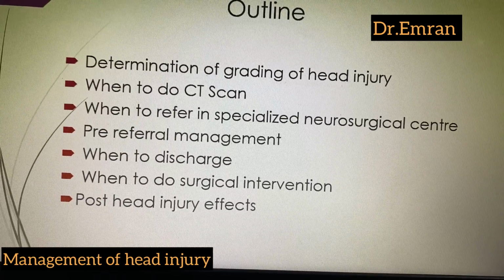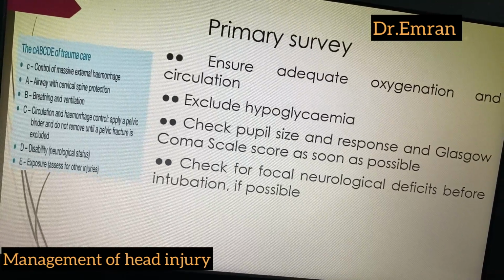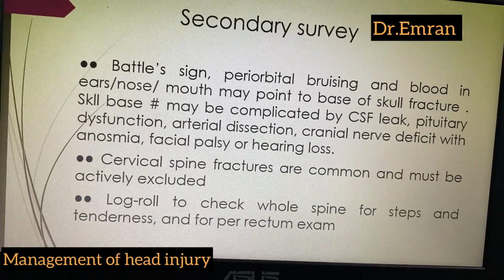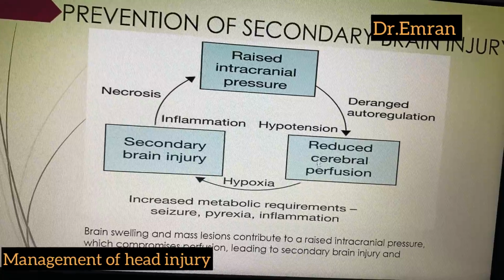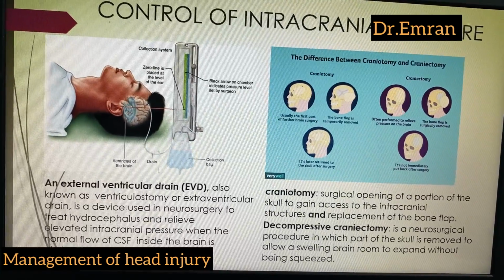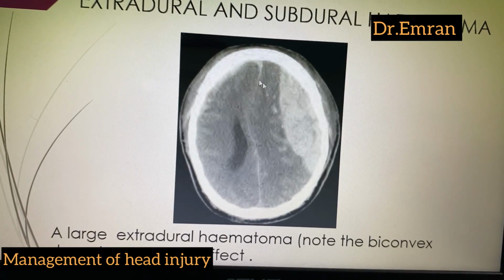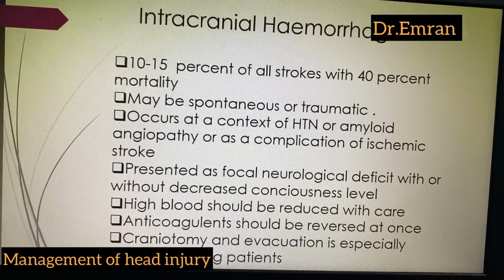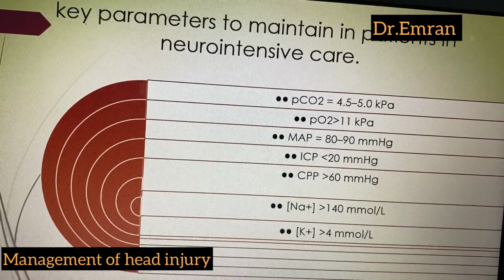head_injury Evaluation and Management of Head injury /Dr.Emran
A head injury is any trauma to the scalp, skull, or brain. The injury may be only a minor bump on the skull or a serious brain injury.

In this video I have described the evaluation and management protocol in head injured patient in a very simplified way .
Hope this video will be helpful for you all
advance thanking for watching .